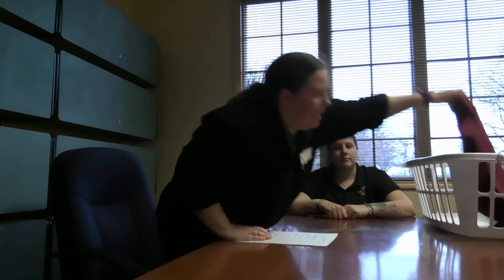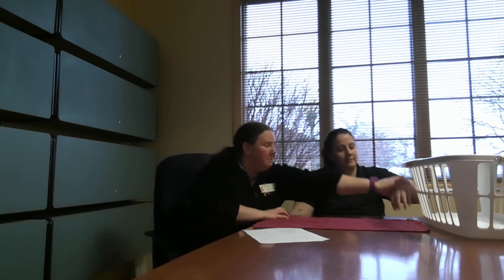Task Analysis Video Modeling